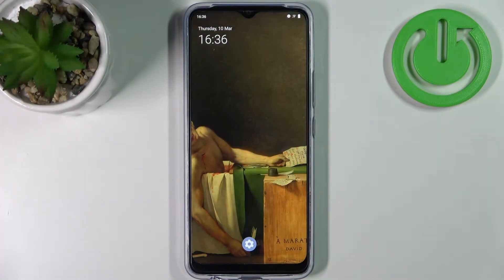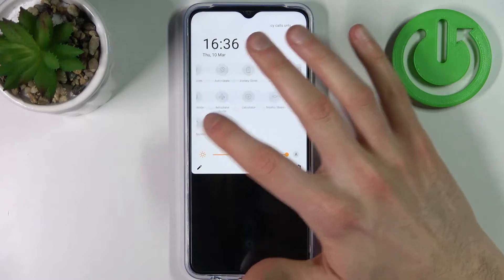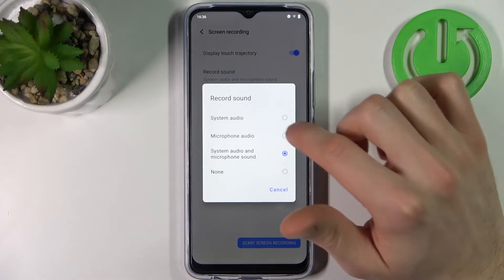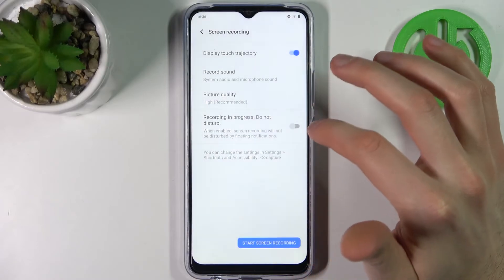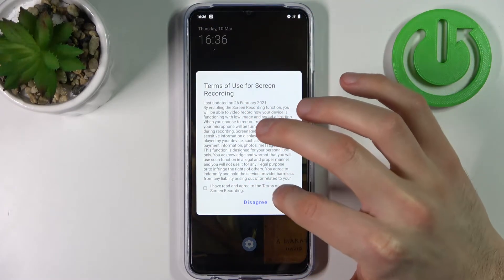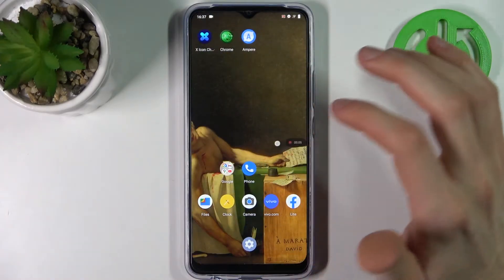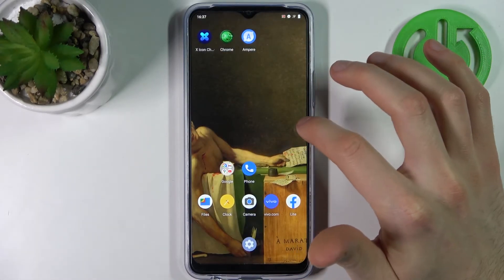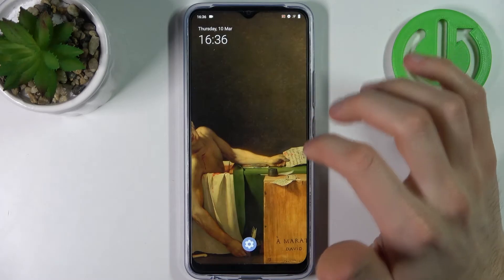How to Record Screen on VIVO Y01 - Create a Short Movie with Every Move and App Opened on VIVO Y01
In this movie, HardReset.Info expert will show you in a very detailed way how to turn on and use screen recording on VIVO Y01. In the newest version of the Android Operating System, you will find a screen recording tool built-in and ready to be used at any time. In just a few screen taps you will be able to record on a movie the whole sequence of changing settings and opening apps on your Vivo Y01.
How to use screen recording on ITEL Y01? How to use enable screen recorder on ITEL Y01?